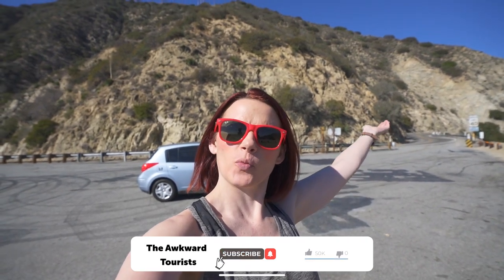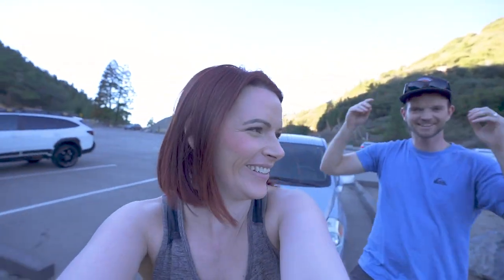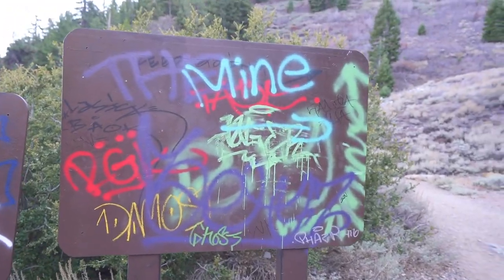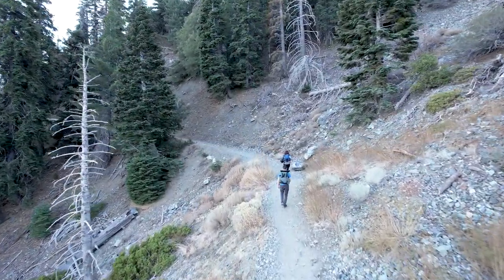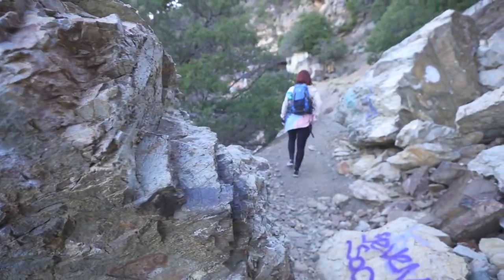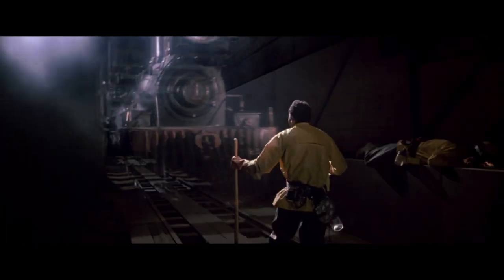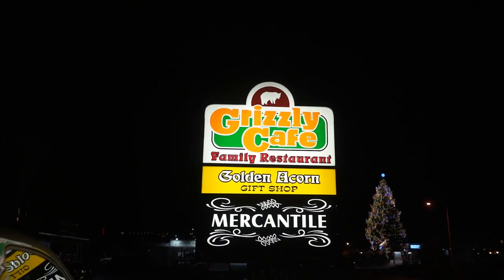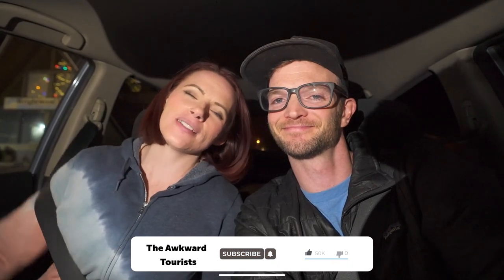Hiking to Big Horn Mine // Abandoned GOLD MINE in Los Angeles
Did know that there is a gold mine in Los Angeles? Today we travel up into the mountains of Los Angeles to hike to Big Horn Mine. This abandoned California mine is located just outside of Wrightwood California.

Big Horn Mine was in operation until the early 1930's and has been abandoned ever since. If you are looking for a fun Southern California hike, this is definitely one to check out and a great Los Angeles day trip.

★ Apply for Hilton Credit Card for Instant Gold Status (Free Breakfast!) ★
They have an insane points bonus for applying right now!!

★ 10-Step Guide to Growing Your Instagram! ★

ALL Our Gear:
BEST Instagram & Vlogging WIDE angle lens
Inexpensive VLOG camera for beginners
Camera we use for Instagram AND vlogging
56" tall TRIPOD
GoPro fo sho
GoPro Media Mod for Vlogging
The BEST camera bag EVER
A drone ANYONE can learn to fly